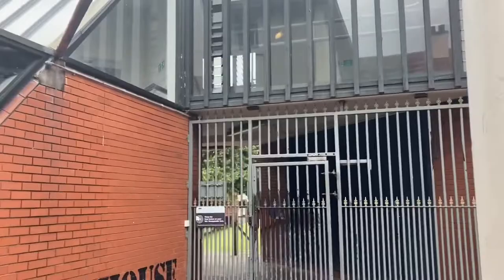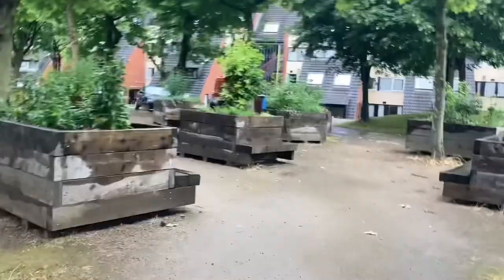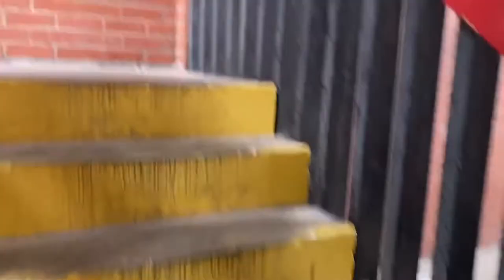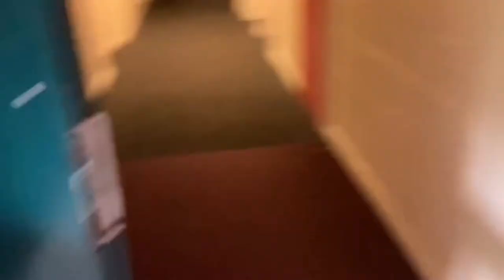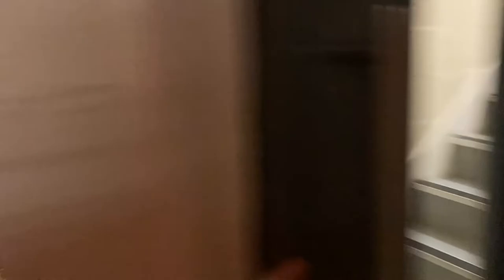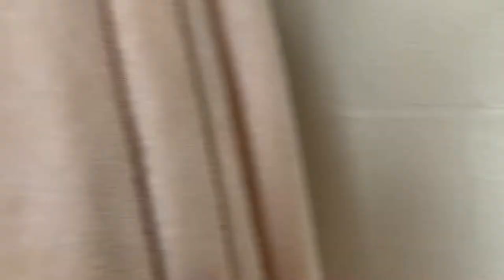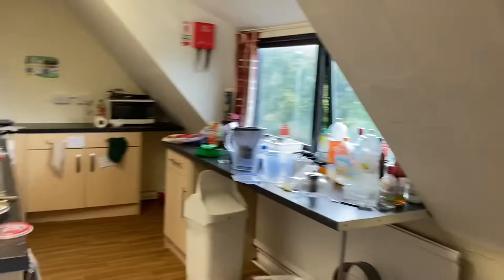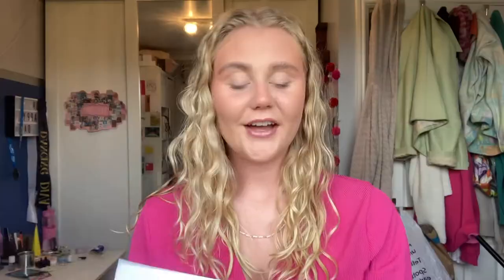WHITWORTH PARK UoM ACCOMMODATION TOUR!! Xx Everything you need to know!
Hello lovelies!!

I hope your all doing amazing and if anyone watching is heading off to uni soon or already started I hope everything goes well and you have a fab time!! If you have any questions about first year, starting uni, uni of manchester or anything to do with accommodation or anything else please feel free to comment or DM me xxx